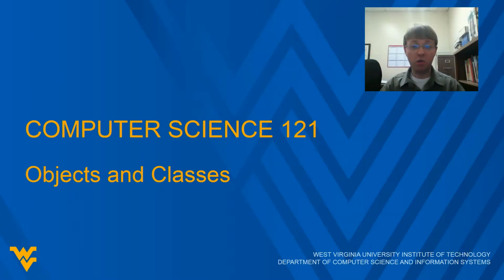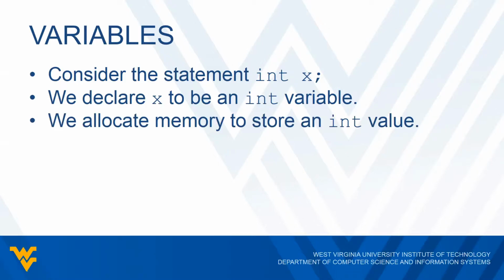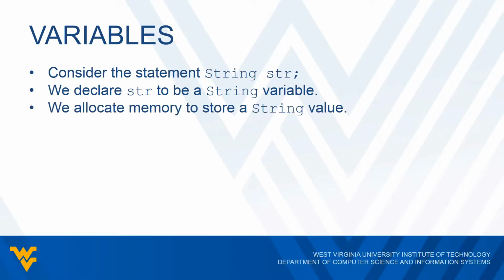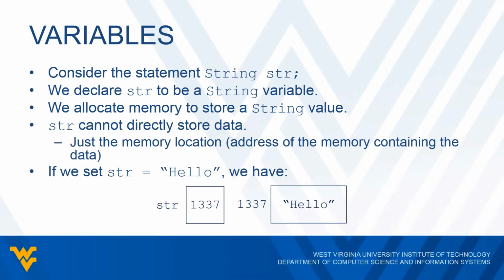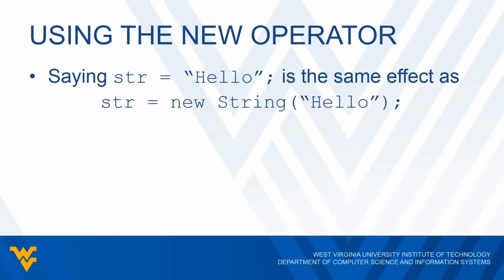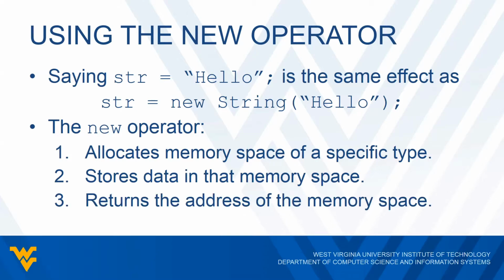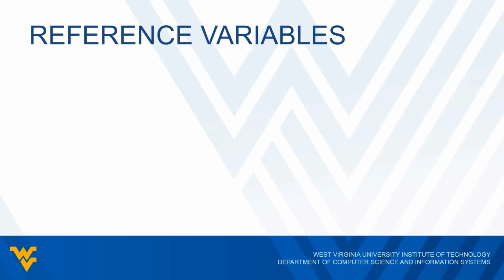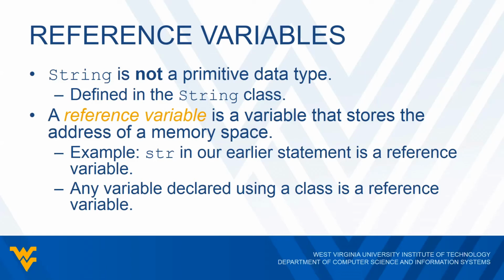CS 121, Lecture 9a